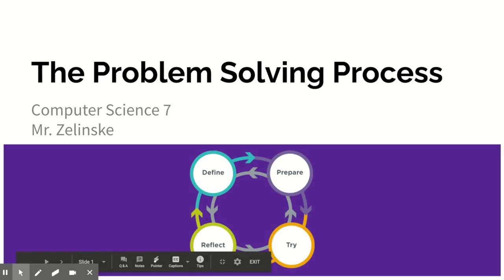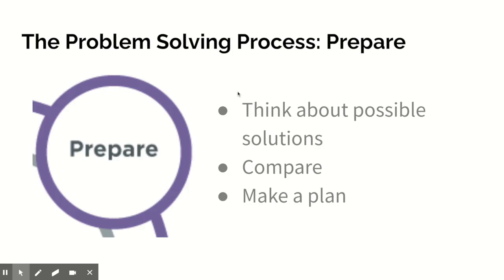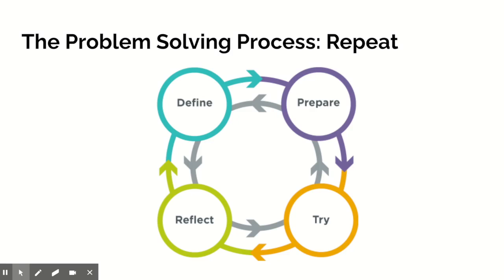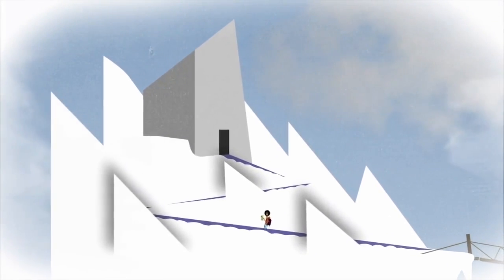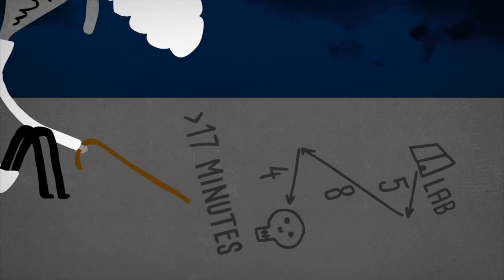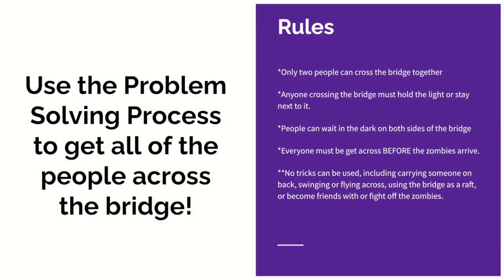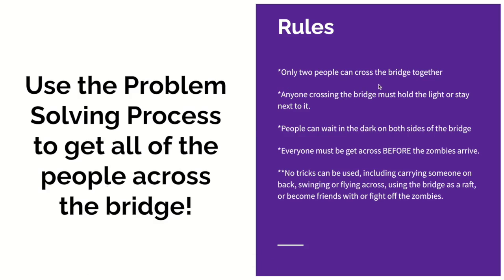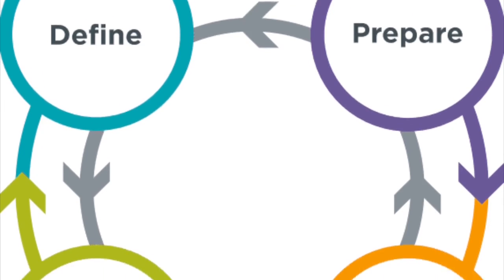The Problem Solving Process